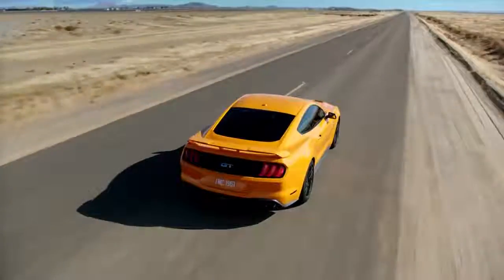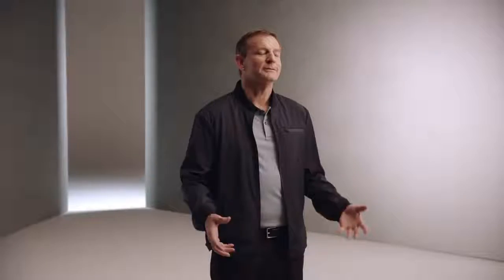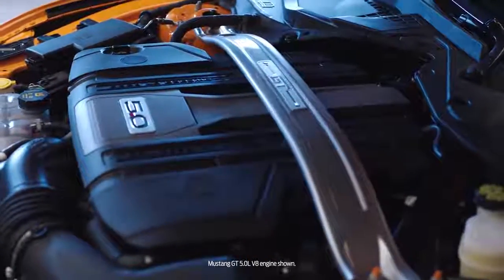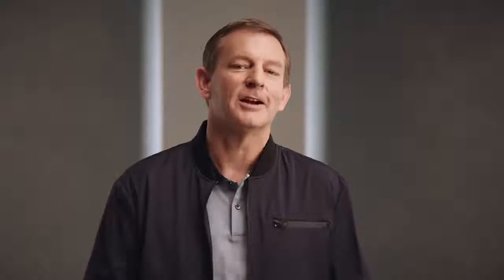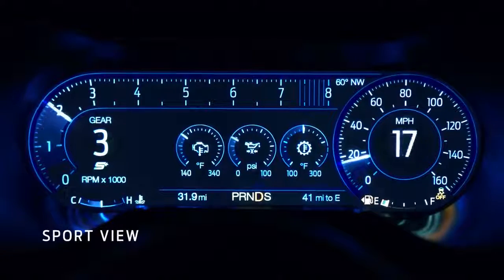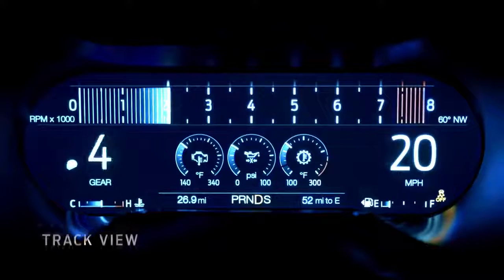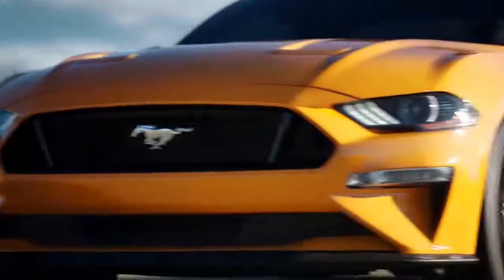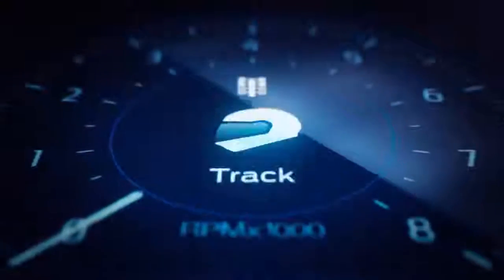2019 Ford Mustang Walkaround.